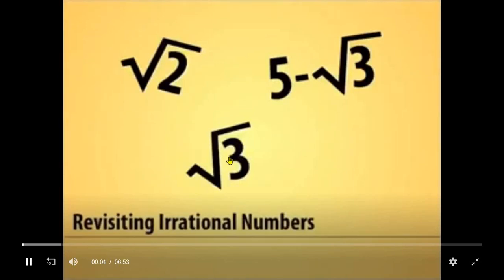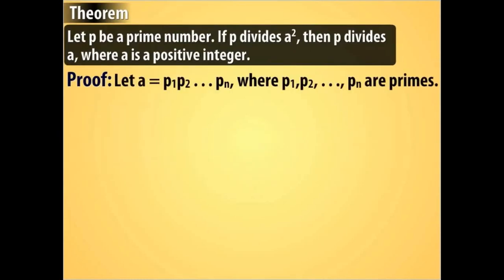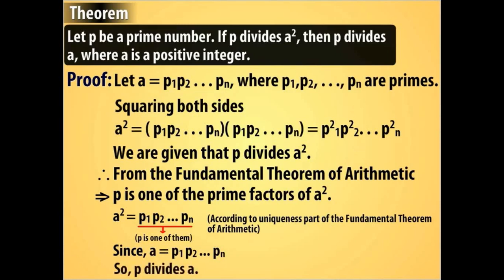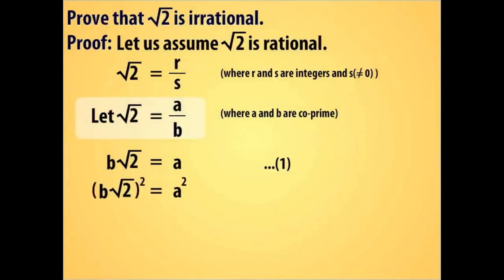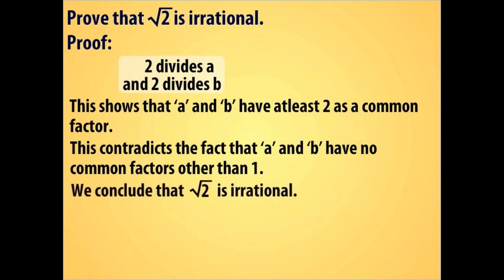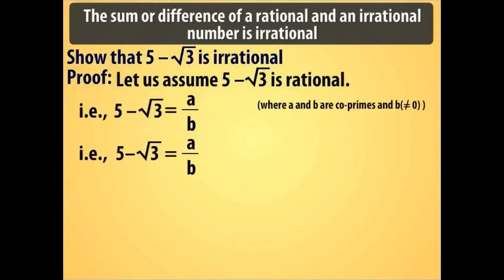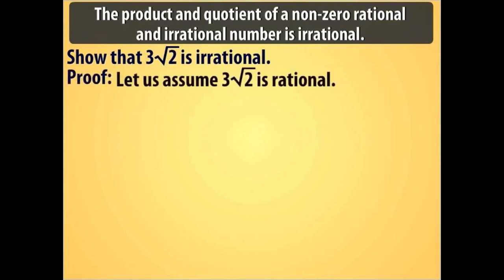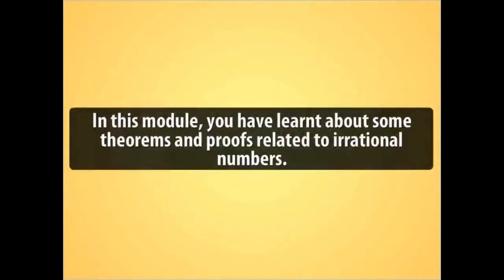10th ch-1#Real number Revisiting Irrational Numbers..